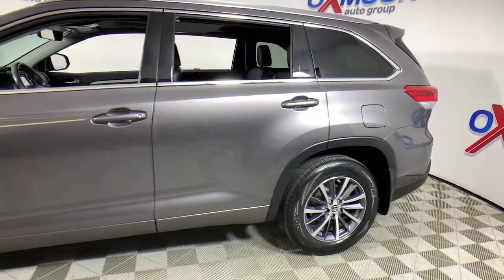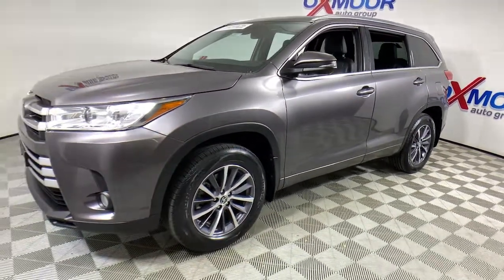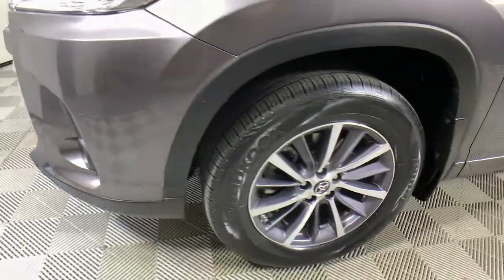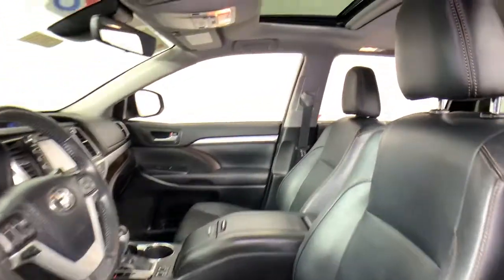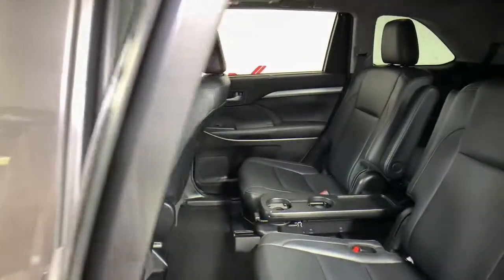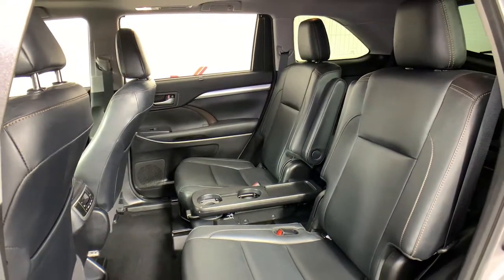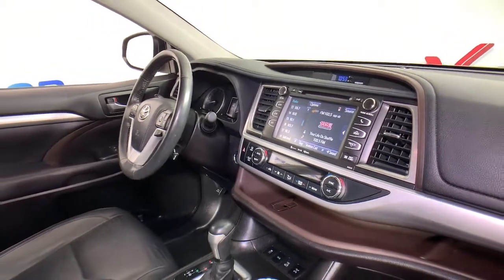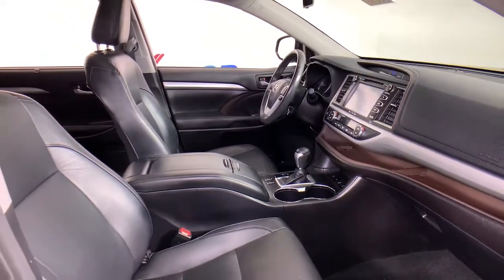2018 Toyota Highlander at Oxmoor Toyota | Louisville & Lexington, KY U24031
Predawn Gray Mica Used 2018 Toyota Highlander available at Oxmoor Toyota in Louisville, Kentucky. Servicing the Lexington, Elizabethtown, KY New Albany, IN Jeffersonville, IN area.

Oxmoor Toyota
8003 Shelbyville Rd